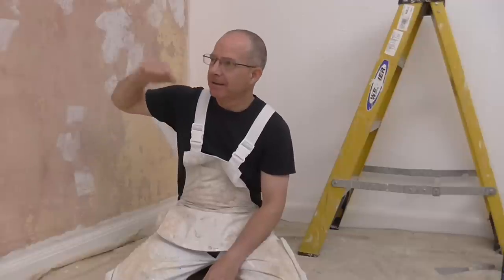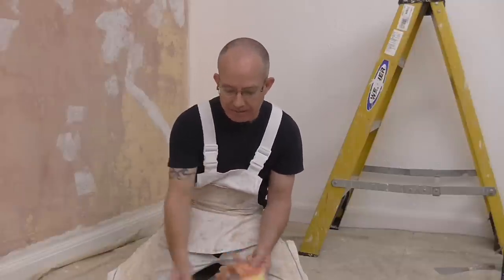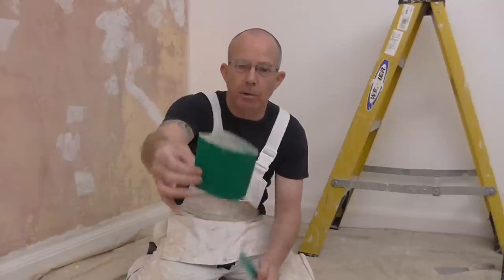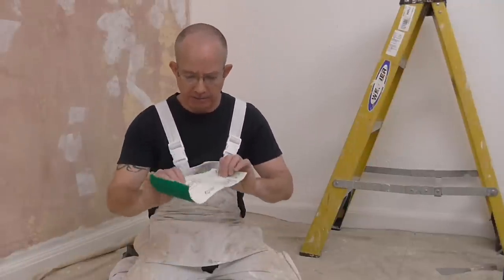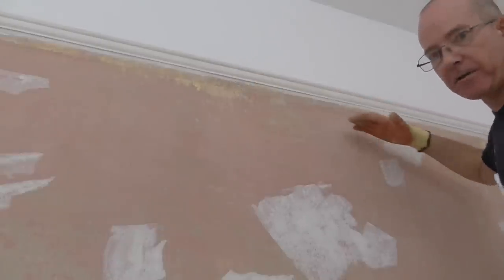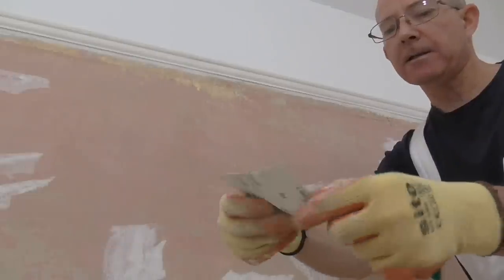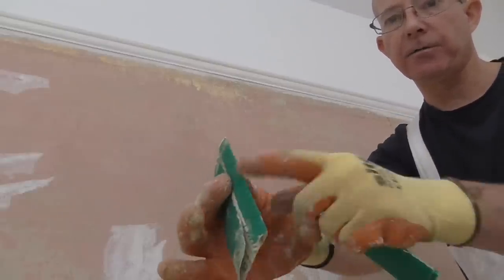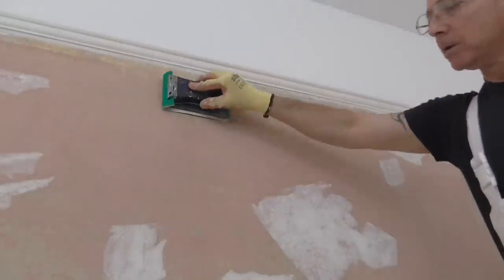How To Hang Lining Paper